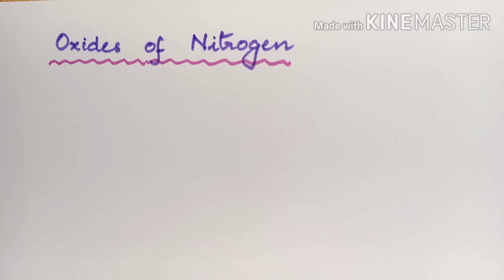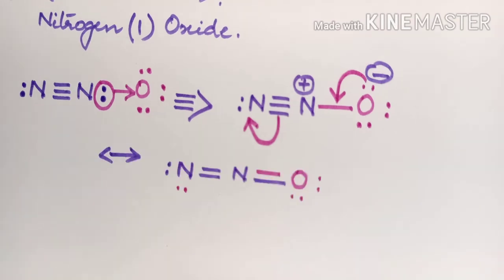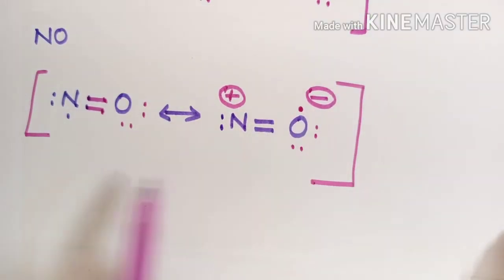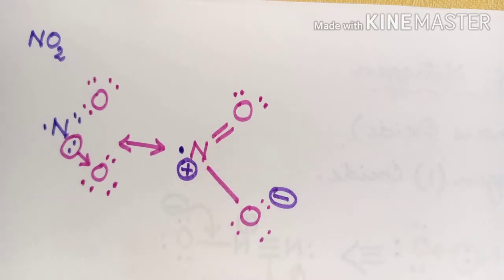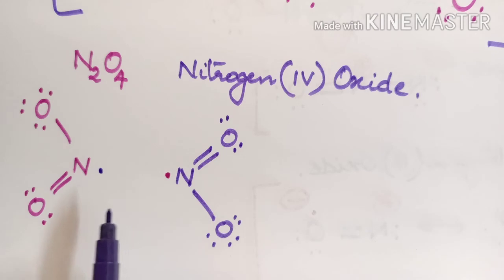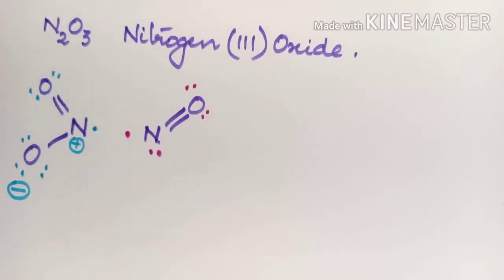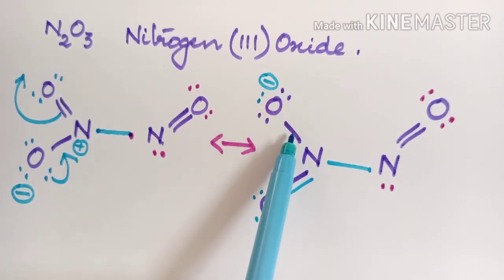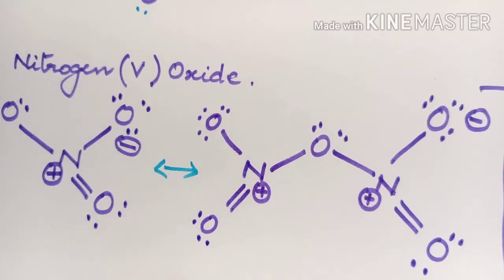Class xii p-BLOCK ELEMENTS -----GROUP15 ---PART 3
The resonating structures of different oxides of nitrogen are discussed in detail in this video.